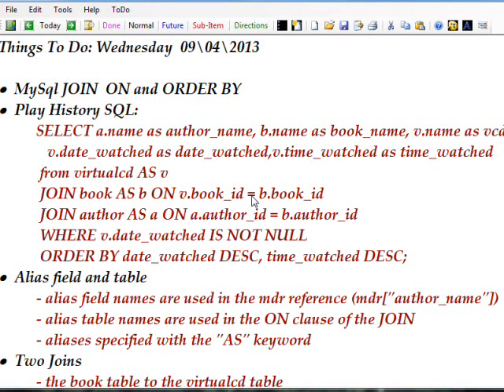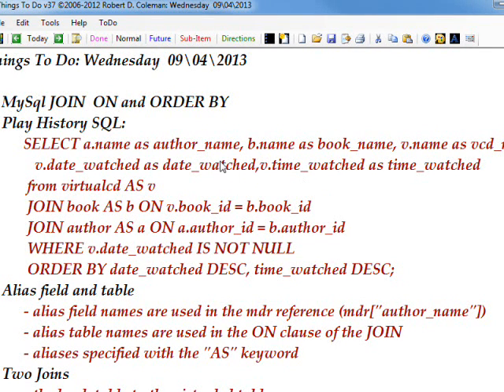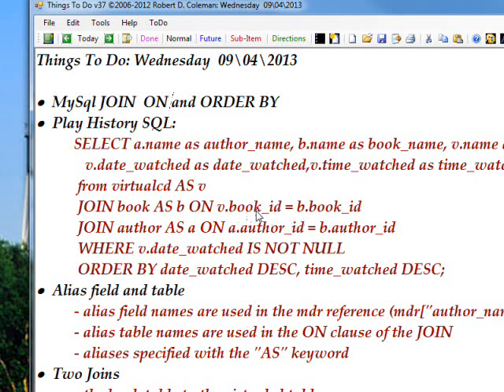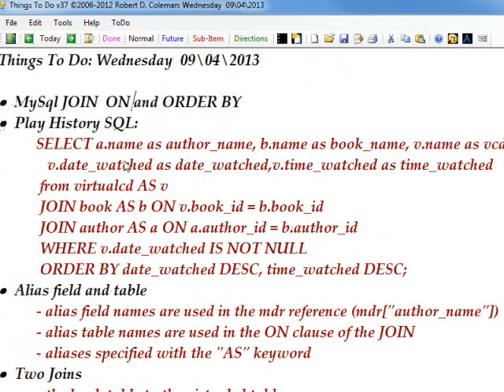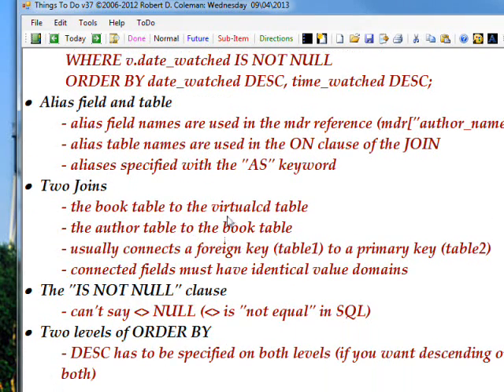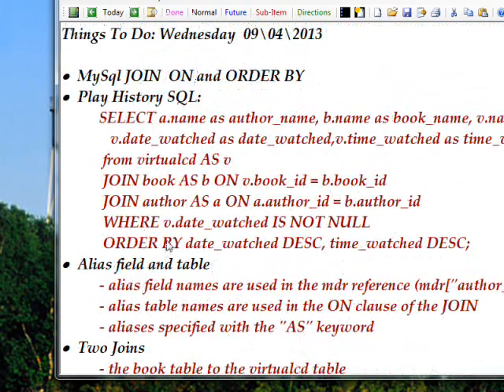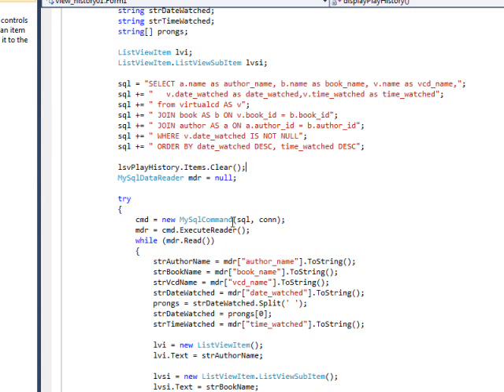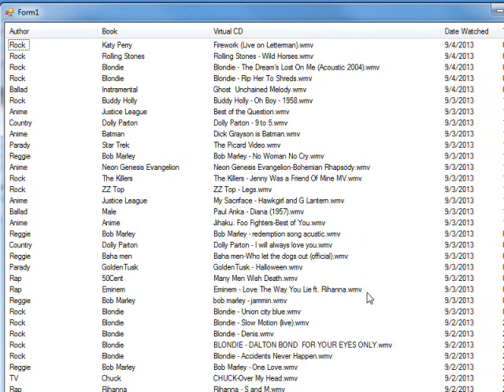C# Edge 250 MC48 MySql JOIN ON and ORDER BY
has all my video tutorials usually with source code in an organized cyber-library. In this video we learn how to do a relational database join in MySql Connector/Net in order to convert several small tables with code values into one large table with all human meaningful values.